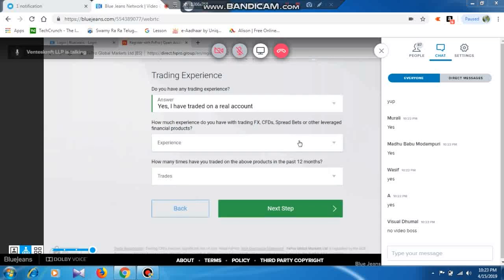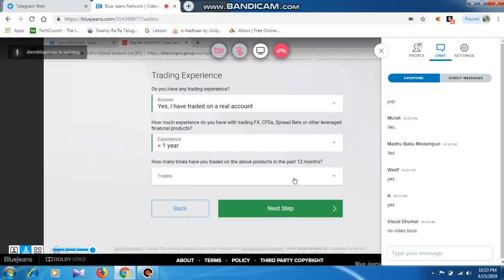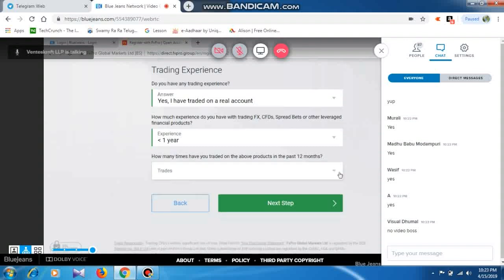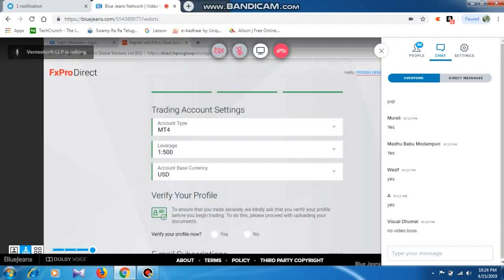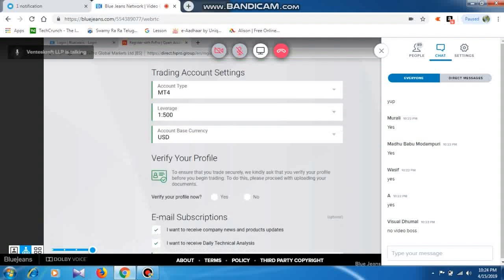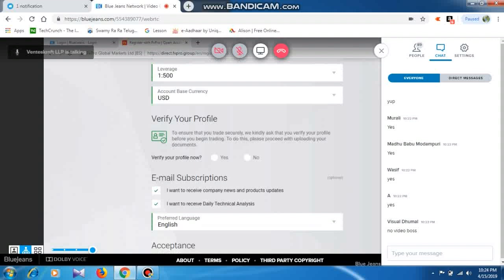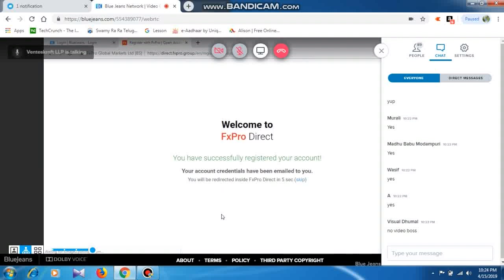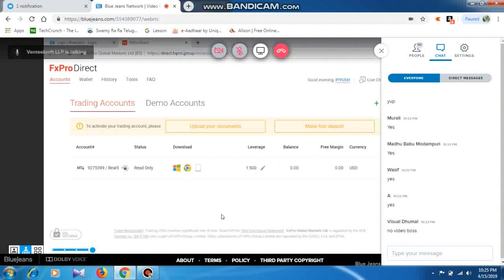27.64 - b@nd!cam 2019 04 15 22 23 22 998